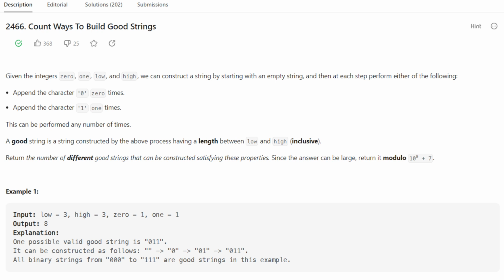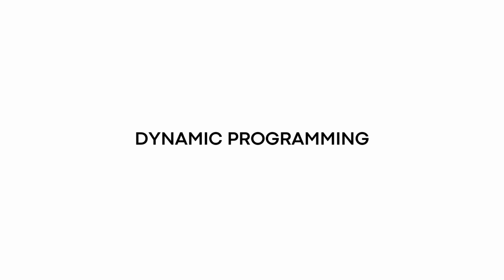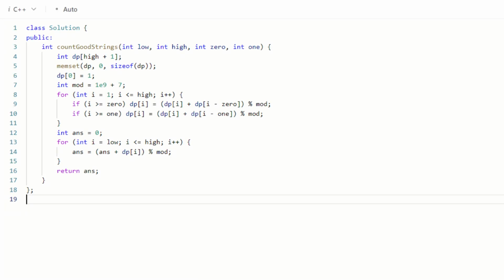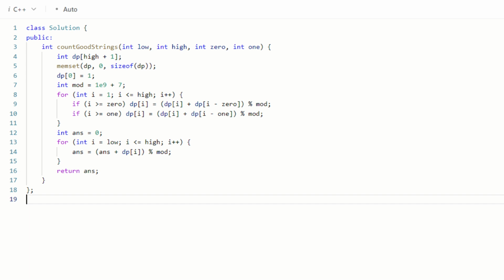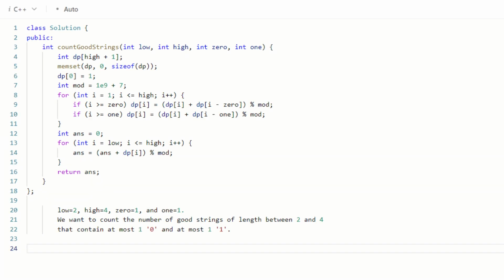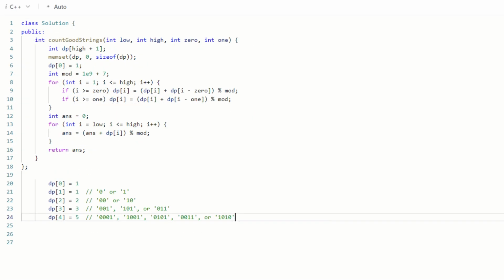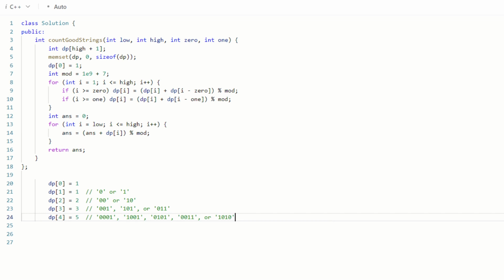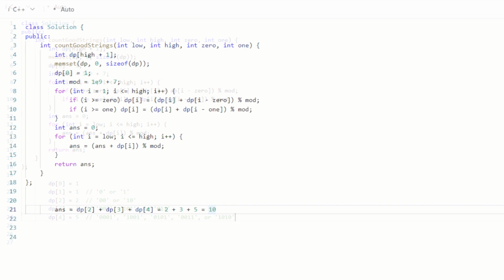2466. Count Ways To Build Good Strings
In this video, we will be solving a daily LeetCode problem [ 2466. Count Ways To Build Good Strings]. We will go through the problem statement, explain the approach and then provide a step-by-step solution with detailed explanation with example. I hope you find this video helpful.